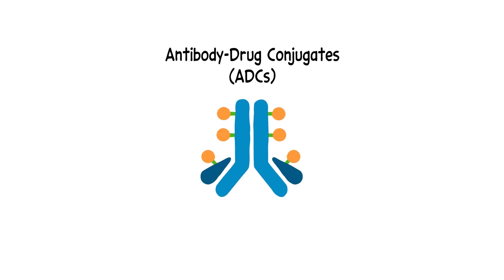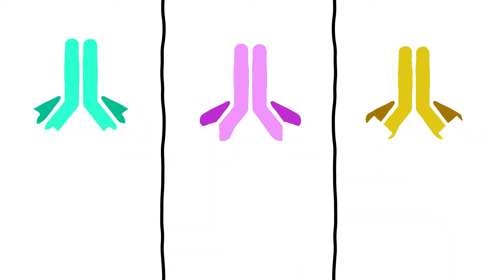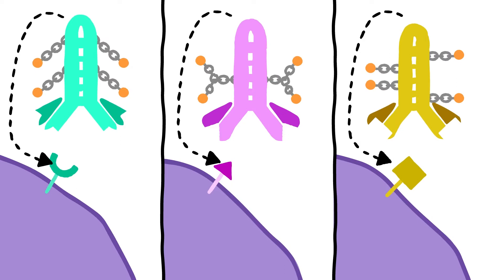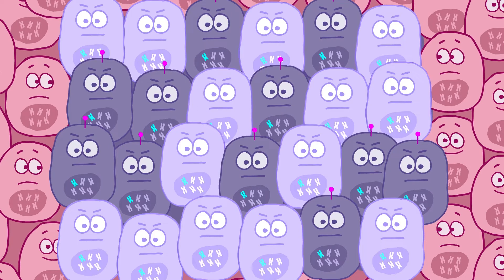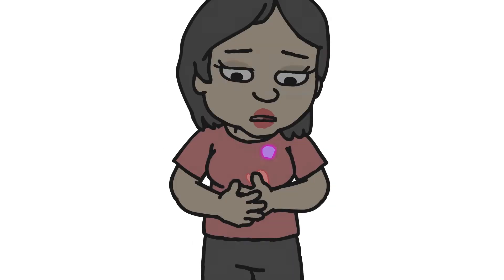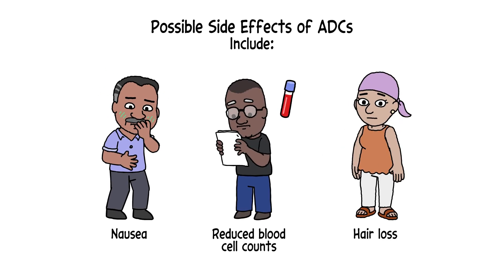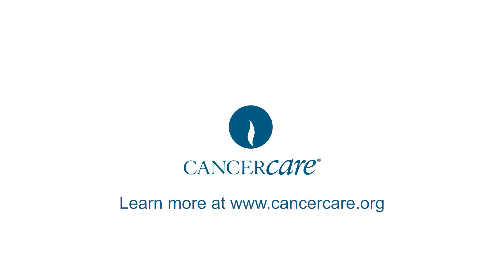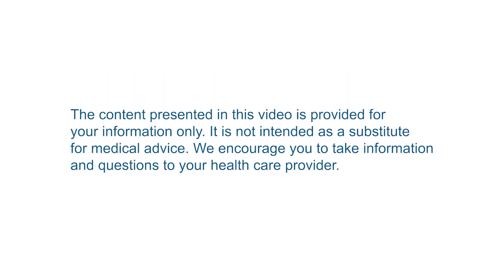What are ADCs (Antibody-Drug Conjugates)?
This is a patient education video from CancerCare on a type of targeted therapy called “Antibody Drug Conjugates” that may offer new hope to patients with cancer.

** Topics Covered **
»   How ADCs target cancer cells with a small dose of a potent chemotherapy
»   Why ADCs can minimize damage to healthy cells
»   How ADCs are able to kill tumor cells that don’t have the target protein (the “bystander effect”)
»   The side effects associated with ADCs

Supported by Gilead, which provided funding.
Supported by funding from MacroGenics.
Supported by Evernorth Health Services
These supporters had no input into the content of the material.